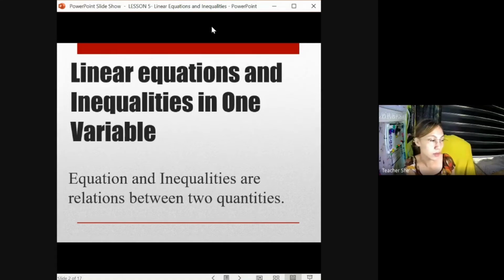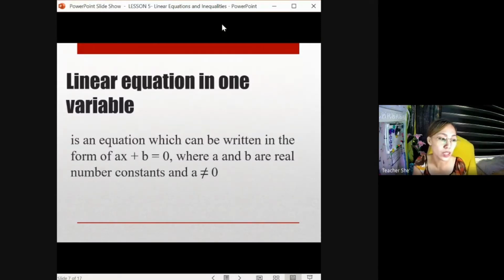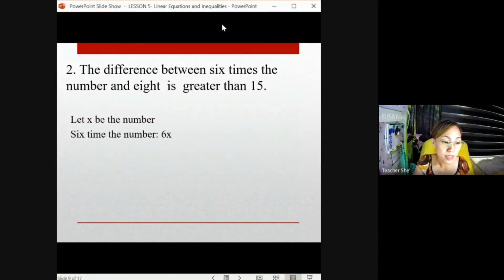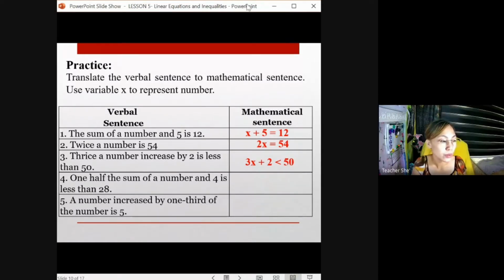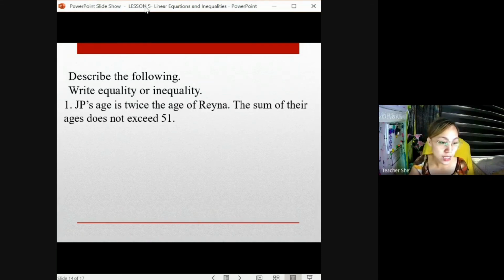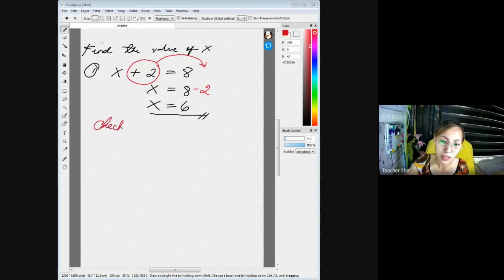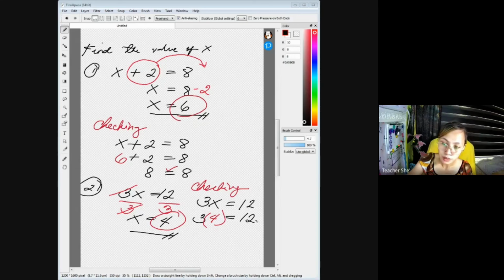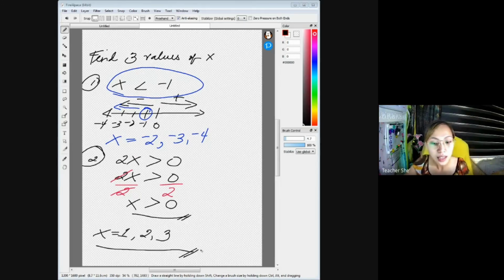Linear Equation and Inequalities in One Variable